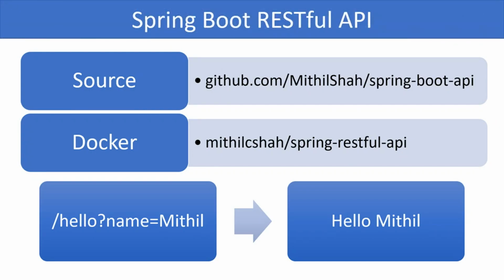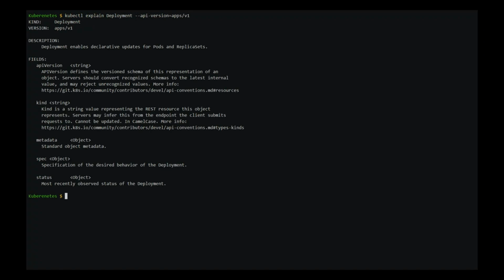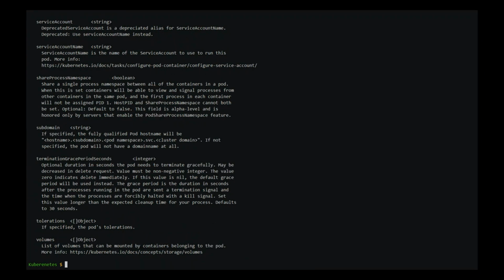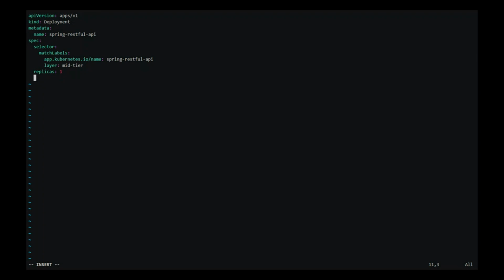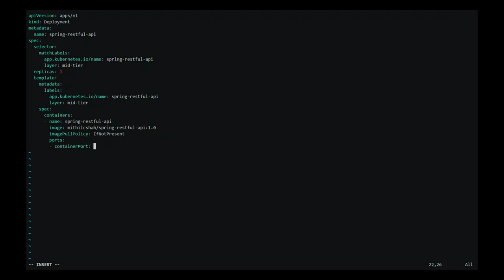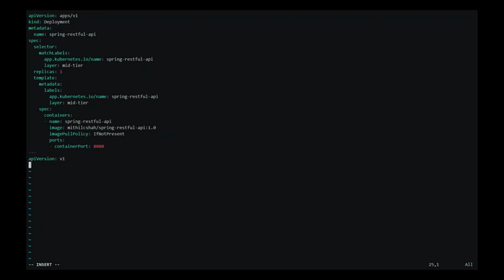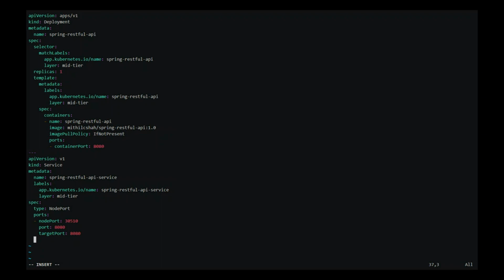Kubernetes video course 15. Deployment YAML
yaml files allows us to write specifications for objects such as deployments, replicaset, services, namespaces, serviceaccounts etc. We then use the yaml file with the kubectl client to send the deployment information to Kubernetes.